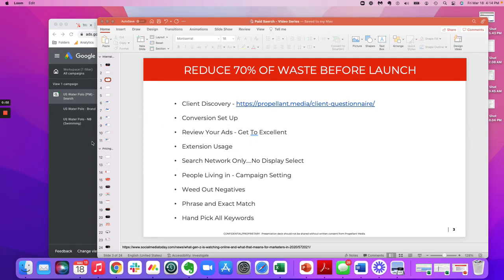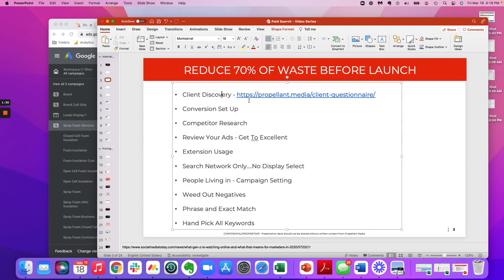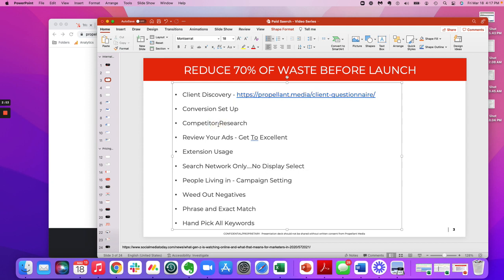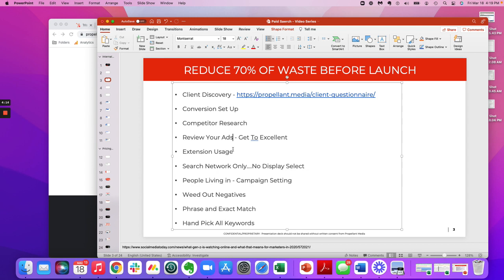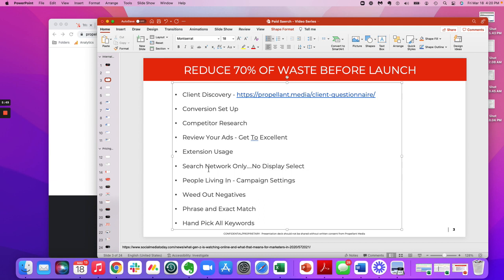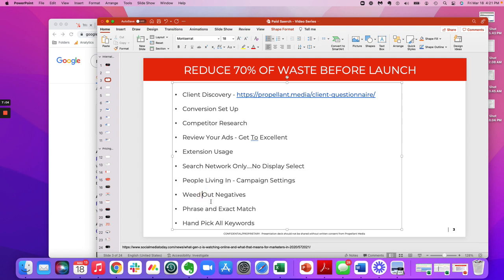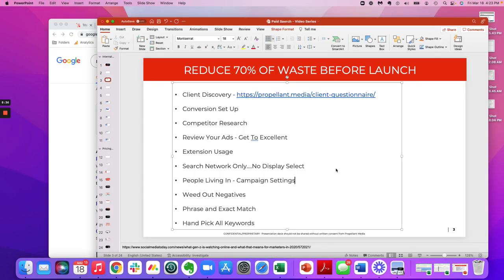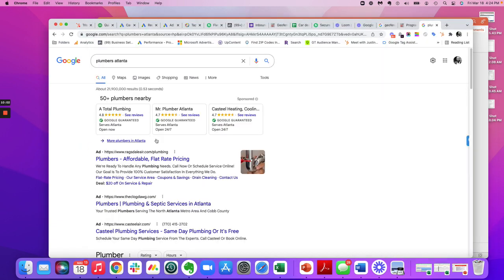How To Reduce 70% Of Waste In Google Ads Before Launching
Here we discuss how to reduce waste from any google ads campaign before ever launching any campaigns.  Get even more media planning and training via the course below